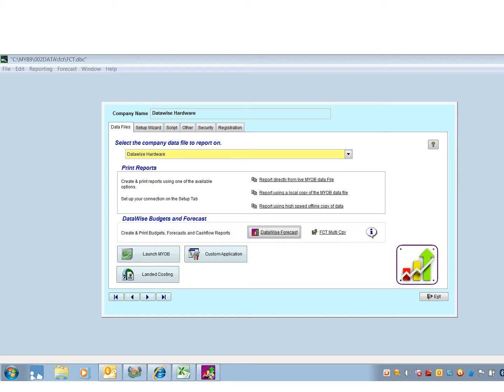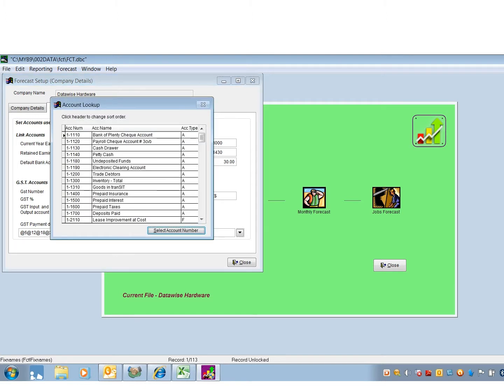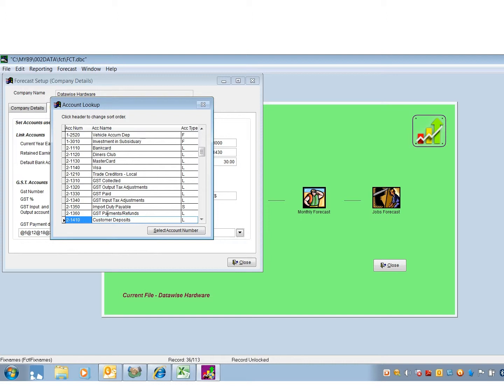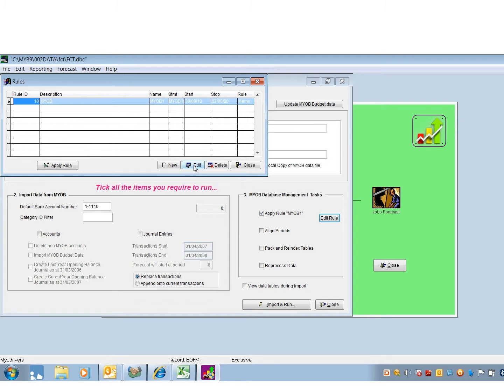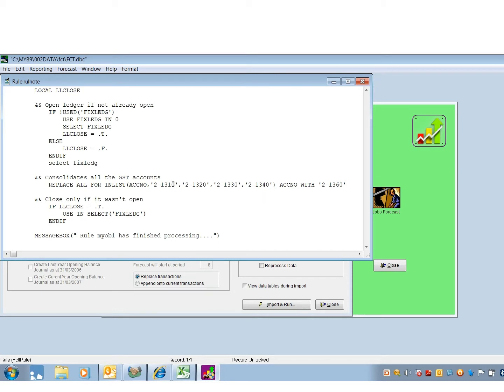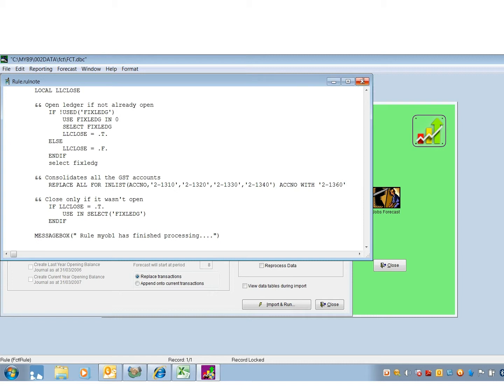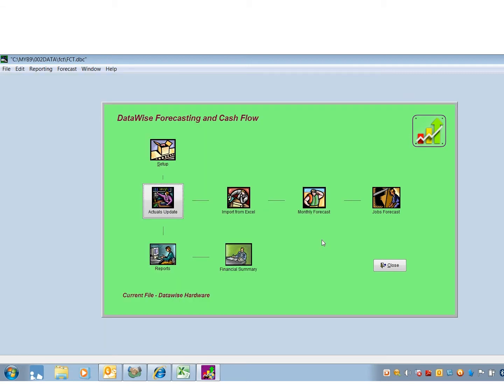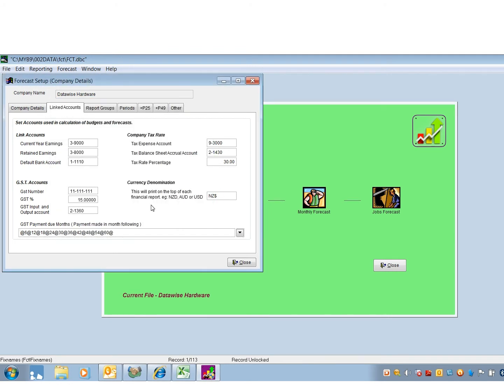Linking GST Acc For FCT.mp4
Linking the GST account into one account for Forecasting in DataWise Report Writer.